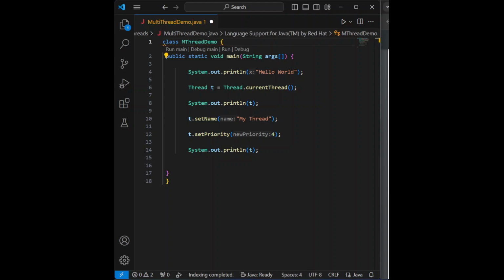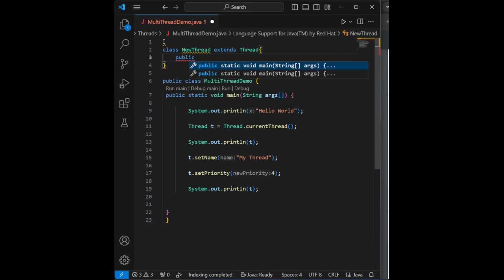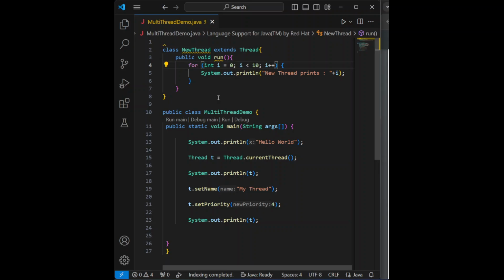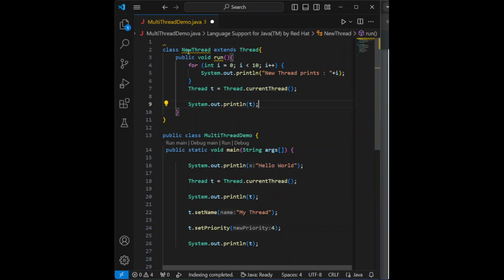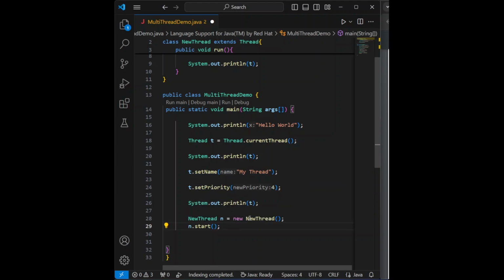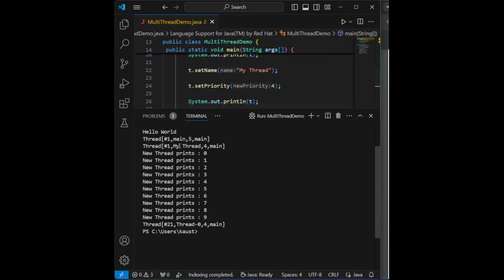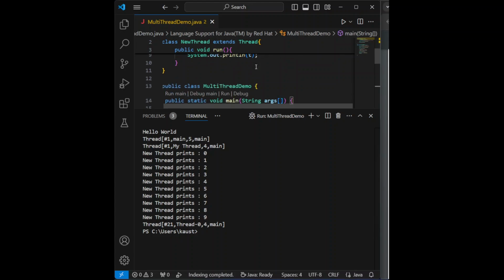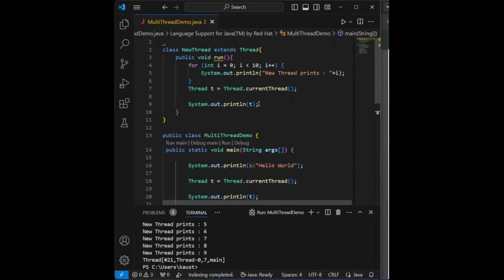Extending the Thread class